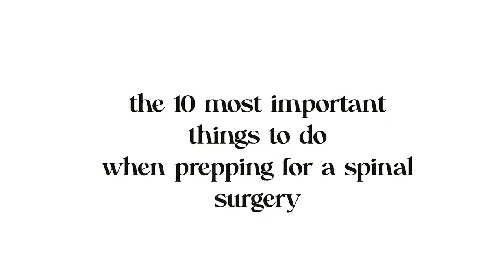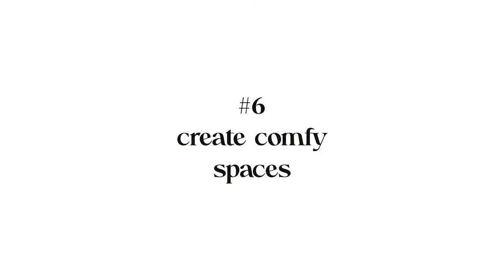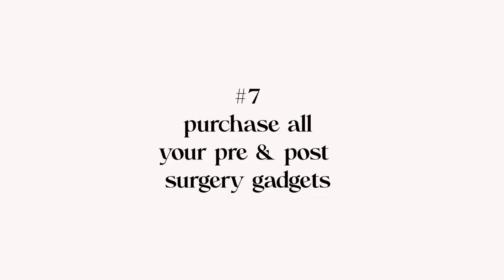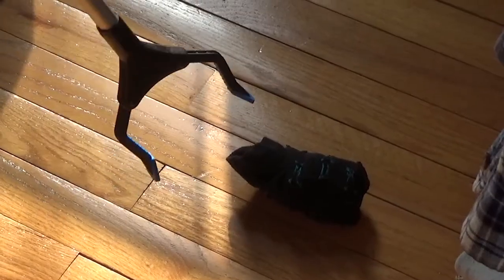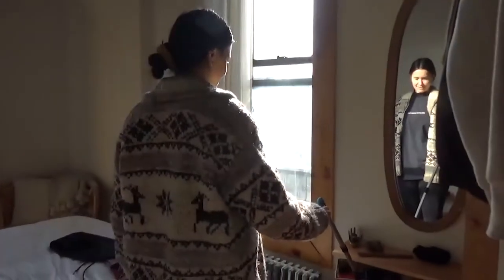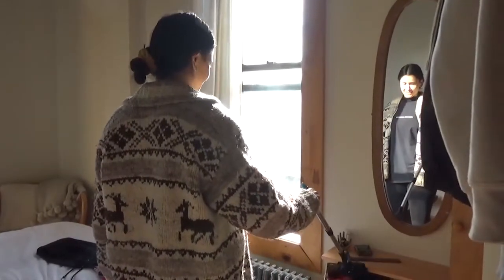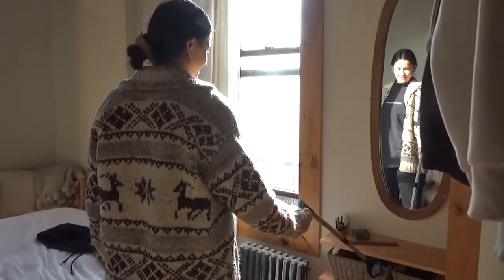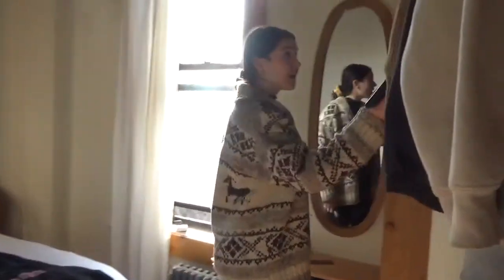TOP 10 THINGS TO DO When Preparing for a Spinal Surgery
RESOURCES/INFO

RECOMMENDED PRE & POST SURGERY GADGETS

TOILET SEAT RISER

KIDNEY DISH

BODY PILLOW

CONTINUOUS ICE MACHINE

HEATING PAD

FACE WIPES

READING LIGHT

BED TRAY: ZW5jcnlwdGVkUXVhbGlmaWVyPUFBM0gzNzBYTEIwRkYmZW5jcnlwdGVkSWQ9QTA0OTAwODhWUTdHTVpNVEhKU0MmZW5jcnlwdGVkQWRJZD1BMDYwNTQ4MTI4UDMwTkVYTU4xVVMmd2lkZ2V0TmFtZT1zcF9hdGYmYWN0aW9uPWNsaWNrUmVkaXJlY3QmZG9Ob3RMb2dDbGljaz10cnVl

WATER BOTTLE

REUSABLE ICE PACK